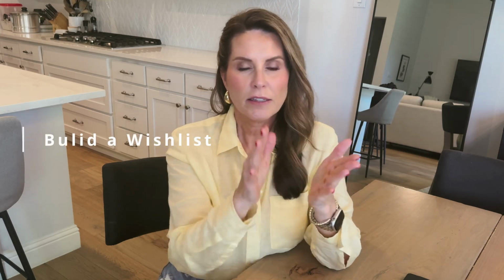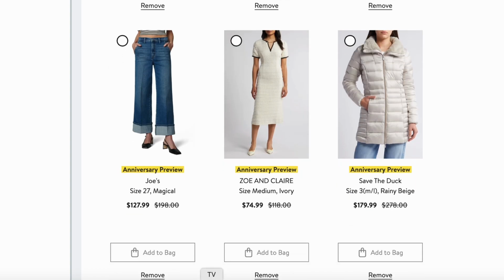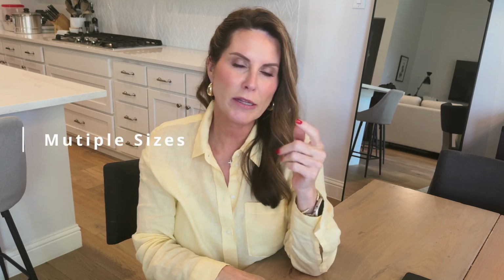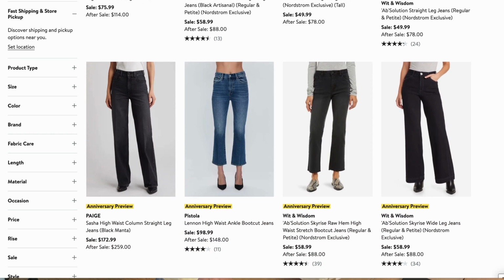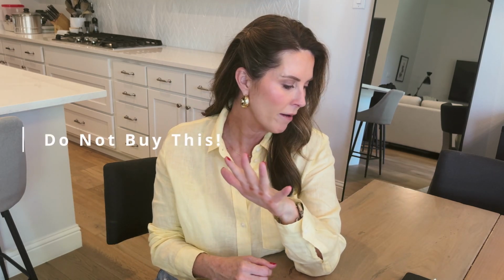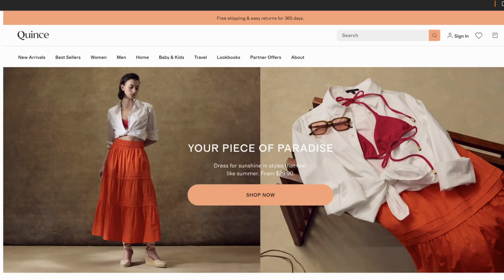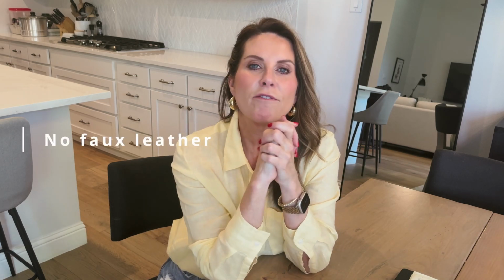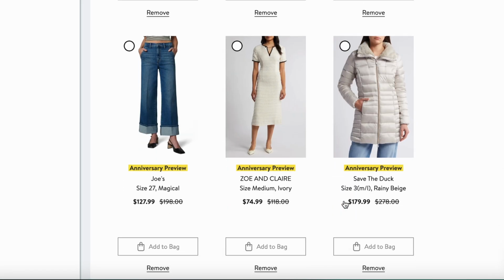12 Insider Secrets For Mastering The Nordstrom Anniversary SALE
NordstromAnniversarySale NSale NSALE2024 Discover expert tips for shopping the 2024 Nordstrom Anniversary Sale!

✨✨PRO TIPS HERE✨✨

1.  When card members start. 12:01 am Eastern Time Zone, so find your time zone..I’m in Central so I can start 11:01 pm on my day to shop
2. Build you (Wishlist)
3. Don’t forget to shop Nordstrom Rack for returns
4. Buy anything in sets..Makeup, perfumes or candles
5. Buy  one size up and down if its a new brand to you
6. Don’t buy anything (Cashmere) When you have Quince.com
9. Don’t wast your money on Basic’s
10. Don’t buy faux leather
11. Buy real leather items
12. Stop buying junk jewelry, buy real 14k gold

👇MY STATS👇

☑️ Height 5’7
☑️ Weight 142
☑️ Top (M)
☑️ Bottom/Jeans 4/27
☑️ Shoe (8)

 through one of my links, I make a small percentage of revenue.